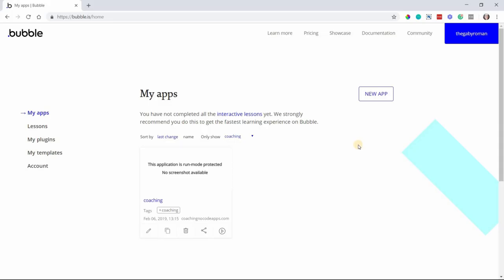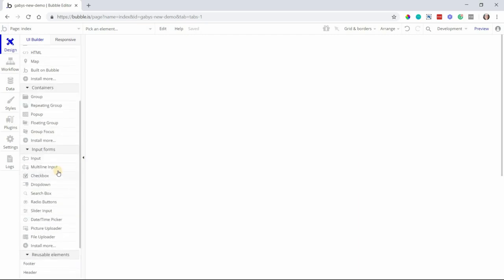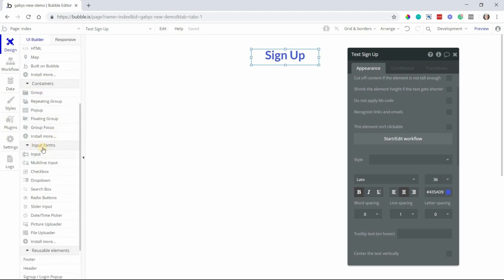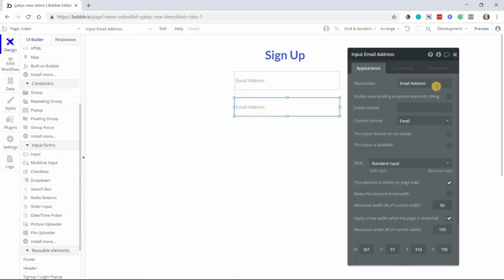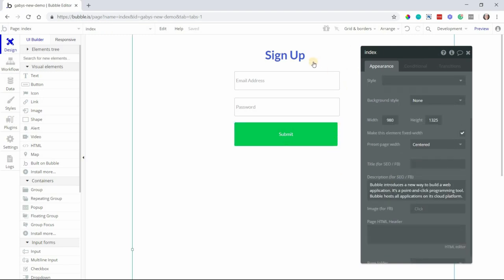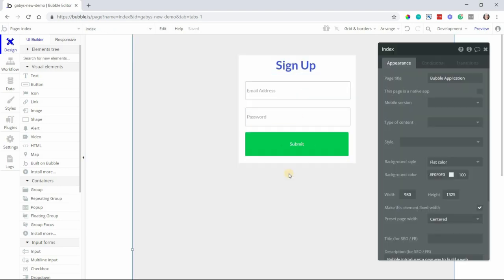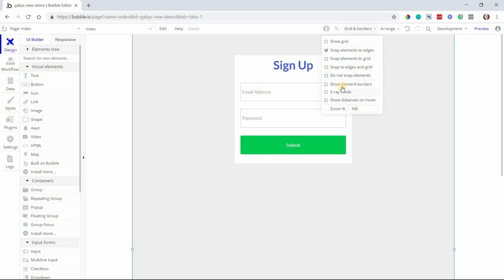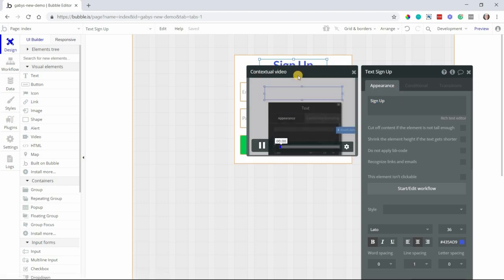Section 2 Key Concepts to Lay Your App's Foundation, Lecture 3 See Bubble's Capabilities What you